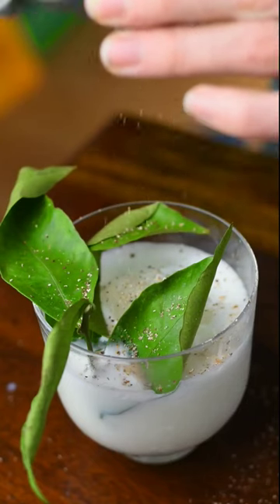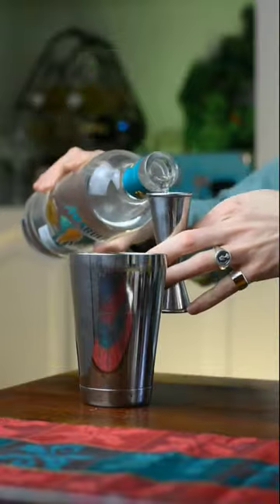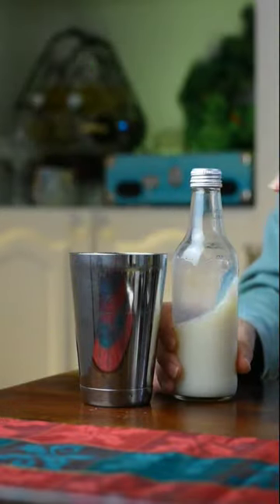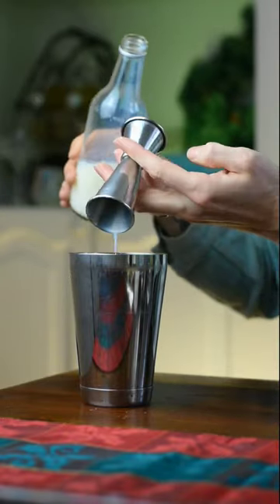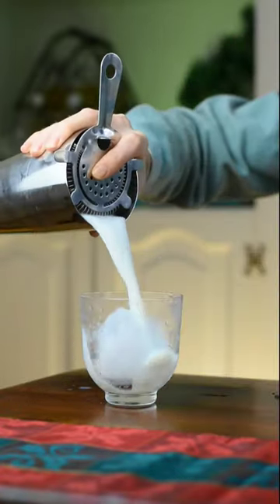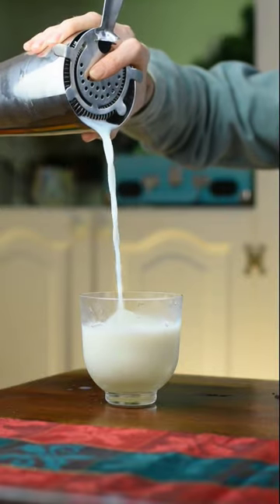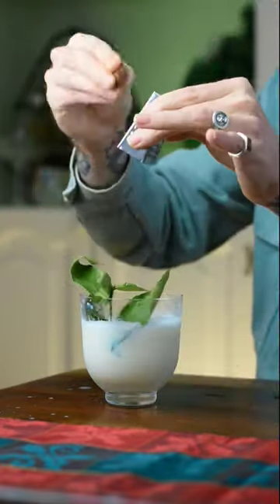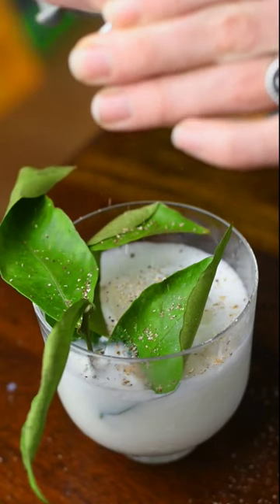Amarula Gin, Coconut Milk and Peanutbutter Cocktail Recipe